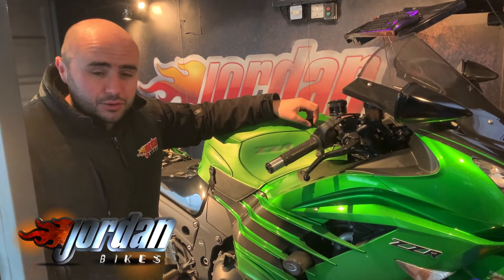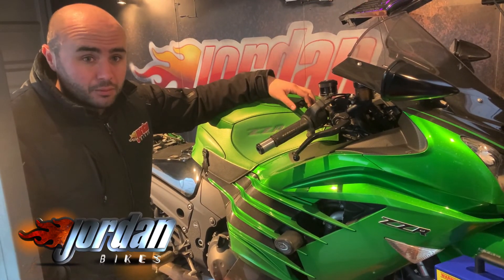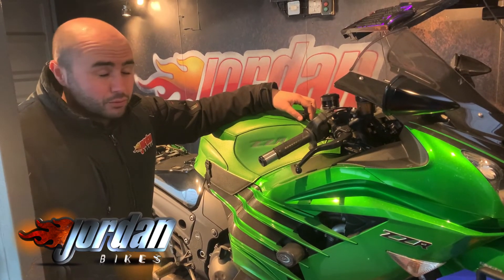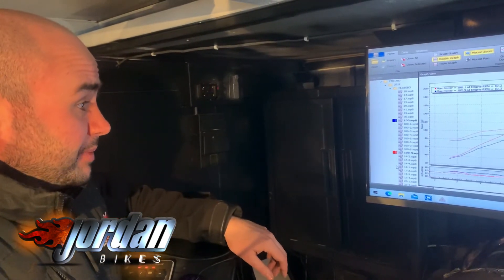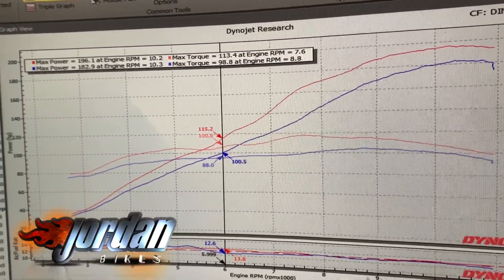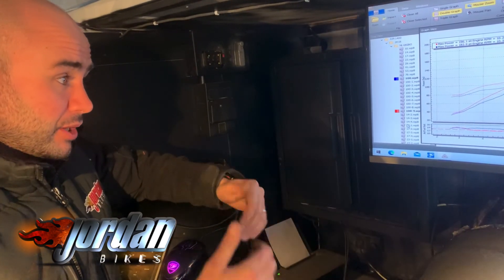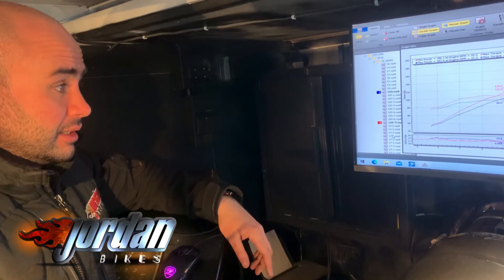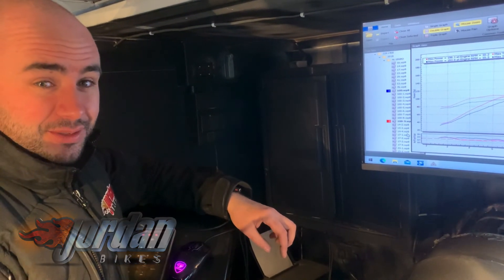Jordan Bikes ZZR1400 2018 ECU REMAP - 13.2 BHP GAIN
ZZR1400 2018 ECU Remap - BHP up from 182.9 to 196.1, a decent gain of over 13 BHP.